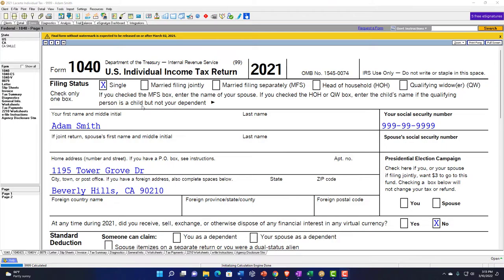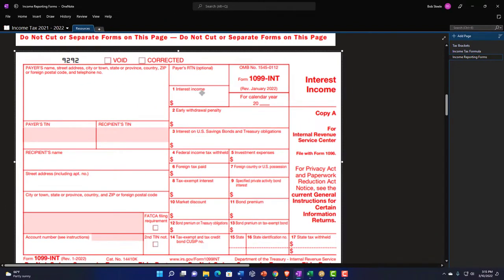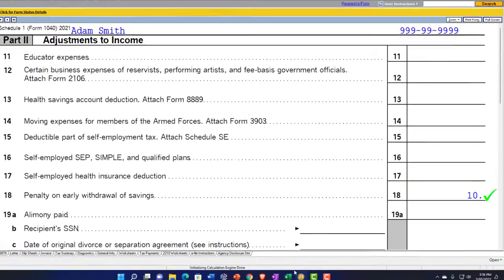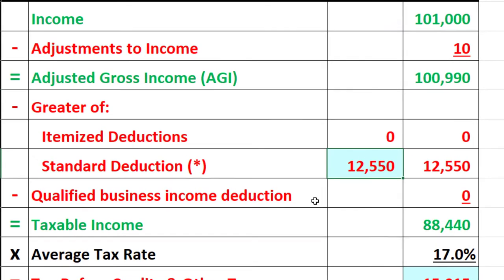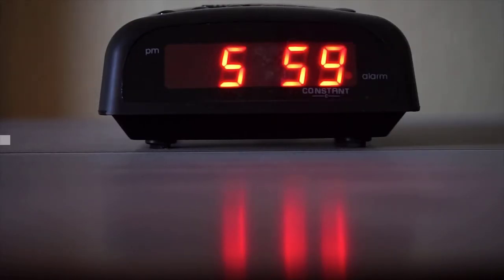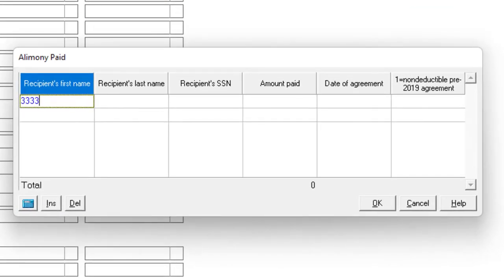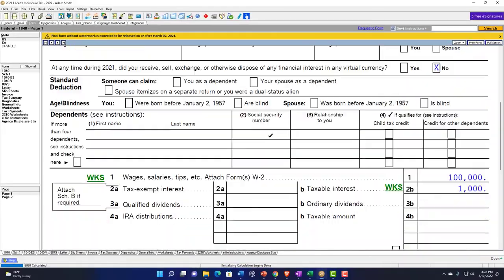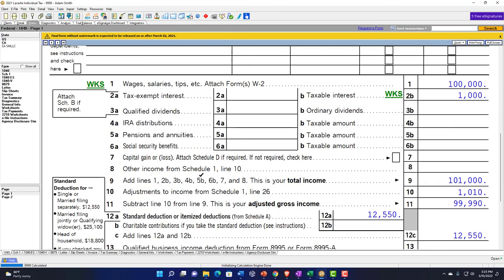Penalty on Early Withdrawal of Savings and Alimony Paid Software 4092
Penalty on Early Withdrawal of Savings and Alimony Paid Software